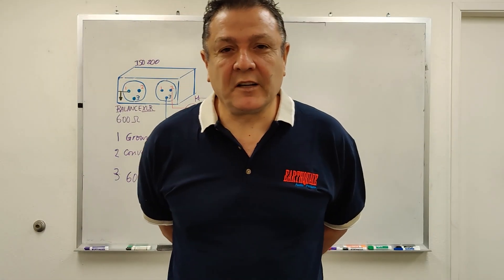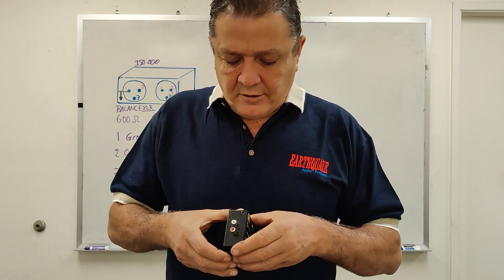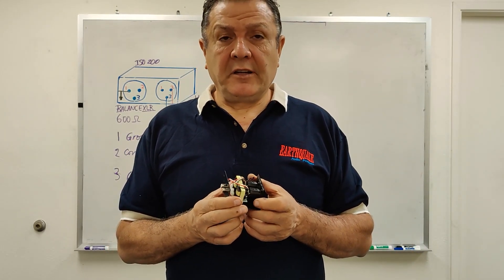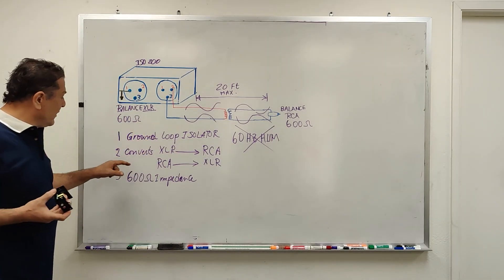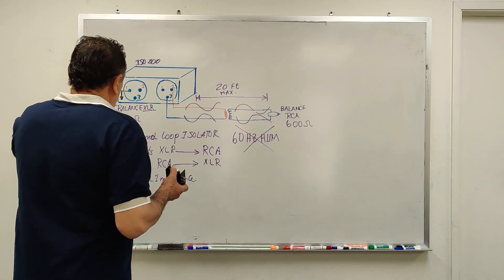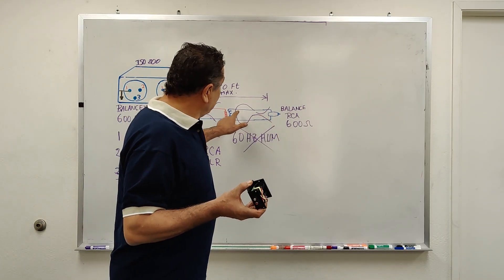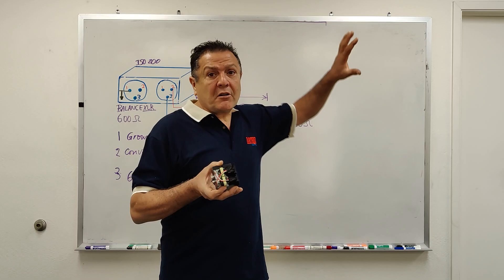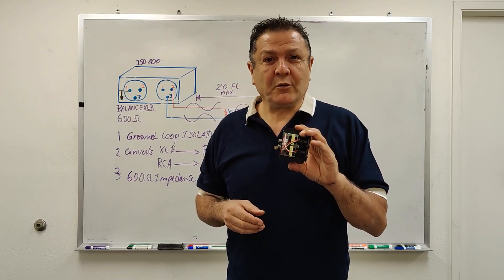Remove Hum Noise or Convert Signal With Earthquake Sound's ISO-200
Earthquake Sound Corp. ISO-200 resolves most issues regarding hum and buzz noise while maintaining high-quality sound from your audio system. The ISO-200 is unique because it not only serves as a ground loop isolator, but it is also a 2-way signal converter. It will convert an unbalanced consumer level RCA signal to a balanced professional level XLR signal and vice versa.